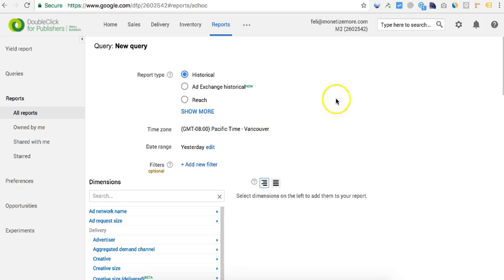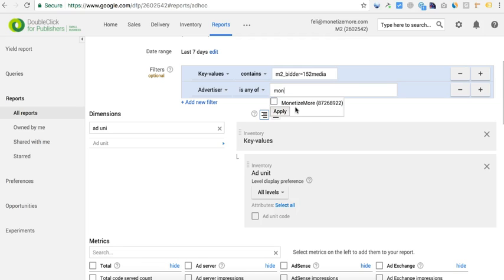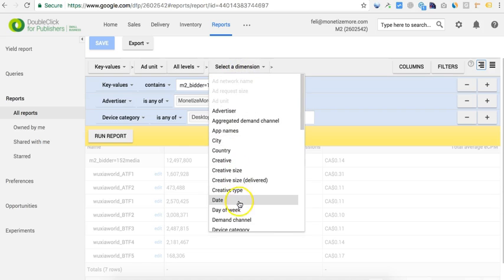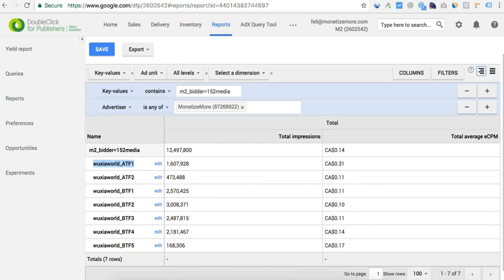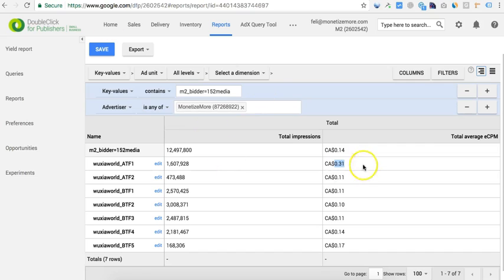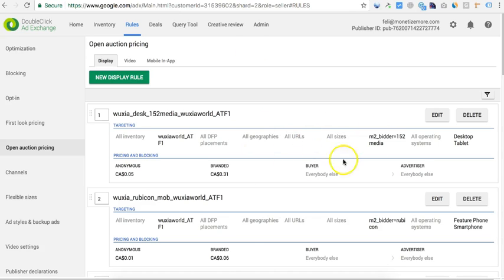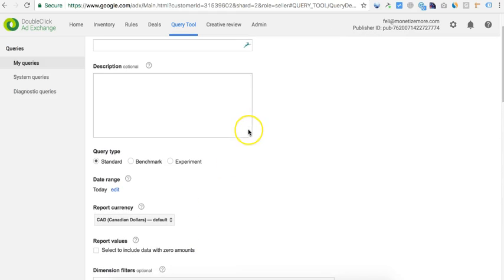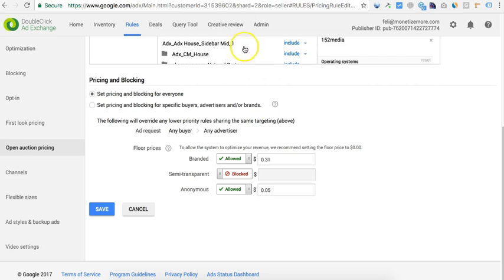Desktop - Ad Unit Level AdX rules